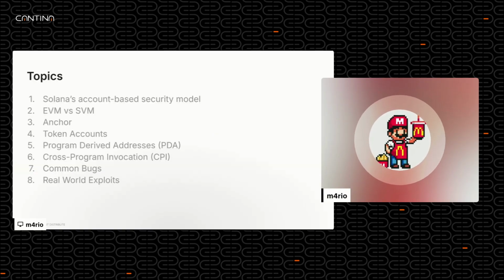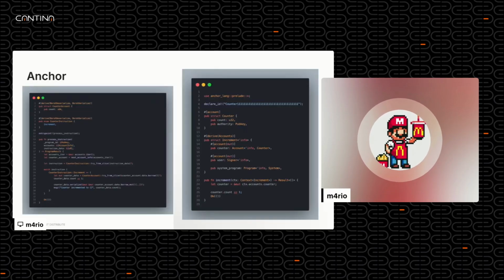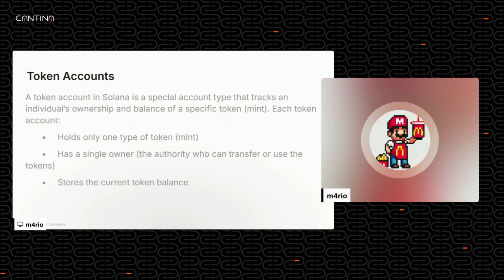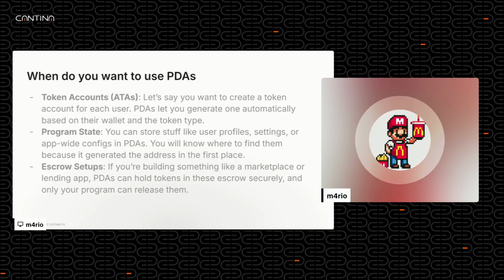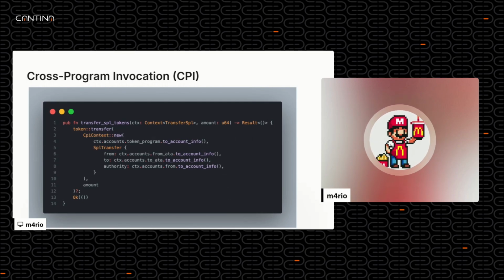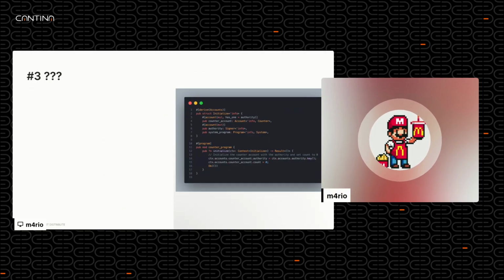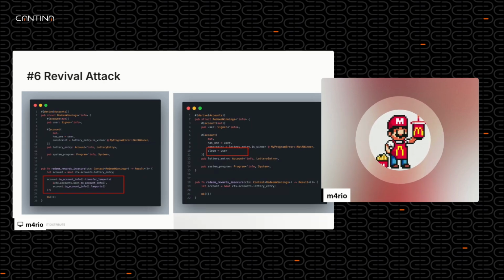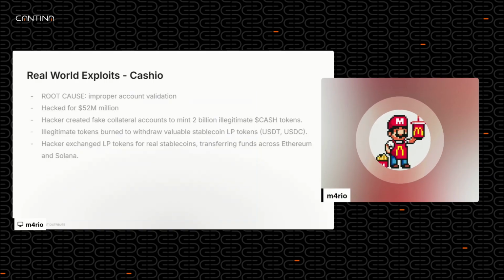Solana Security with m4rio, Helius and Solana Boston | Cantina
In this workshop, Cantina Fellow m4rio walks through the fundamentals of building securely on Solana.

About Cantina: Cantina is the premiere end-to-end security platform for web3 organizations, offering security reviews from Spearbit, code competitions, bug bounties, and other pre/post-deployment services. Cantina works with over 300 clients including Coinbase, Tensor, PumpFun, Uniswap, SAP, Berachain, Monad, Ethereum Foundation, Aave and many more.

About Helius: Helius is an enterprise-grade Solana development platform offering best-in-class RPCs, APIs, data streaming tools, and 24/7 customer support. Helius also runs the top Solana validator and offers both individual stakers and institutional staking partners 0% fees and 100% MEV rewards.

About Solana Boston: Solana Boston is a premier gathering of Solana enthusiasts, developers, and investors. This transformative conference brings together the brightest minds in the Solana ecosystem to explore the latest advancements, share insights, and foster collaboration.